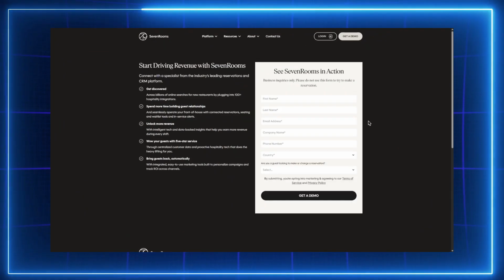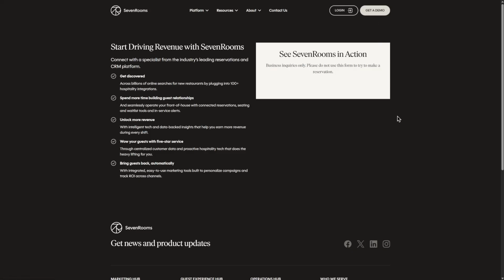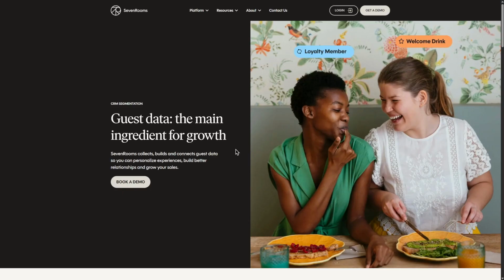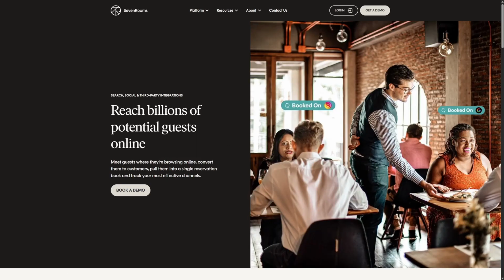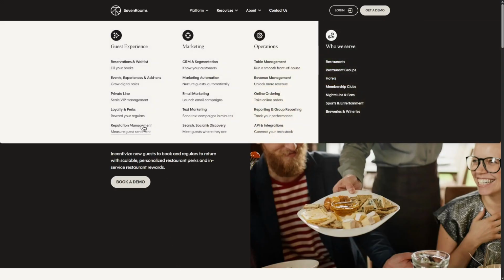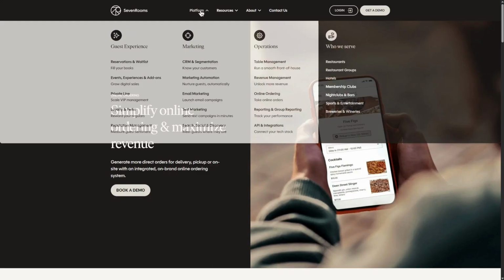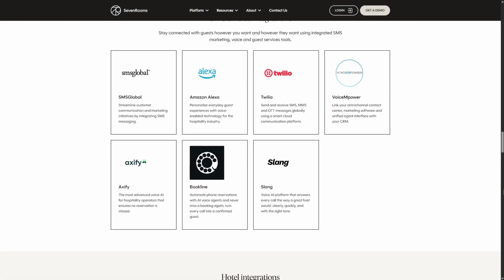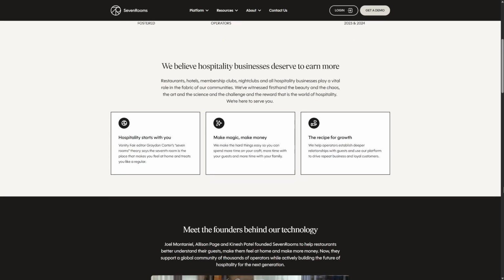SevenRooms Tutorial For Beginners - Restaurant & Hospitality CRM Software Training (2026)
Learn how to use SevenRooms CRM in this beginner-friendly 2025 tutorial. This guide covers reservation management, guest profiles, marketing automation, reporting tools, and essential features to help restaurants and hospitality businesses streamline operations. Perfect for new users seeking a clear and practical SevenRooms training demo.